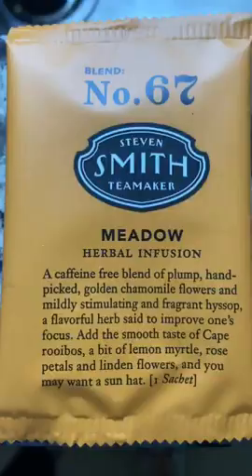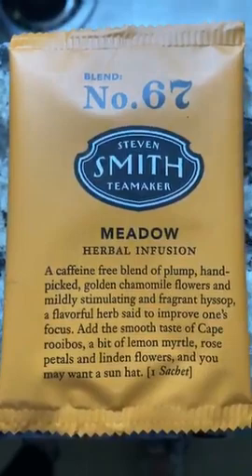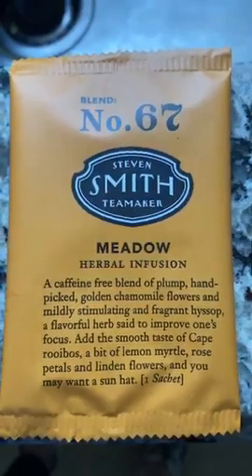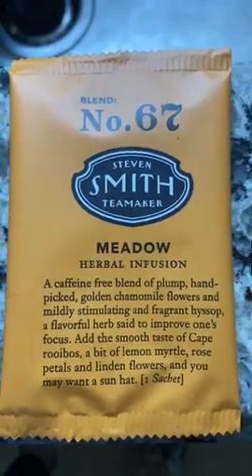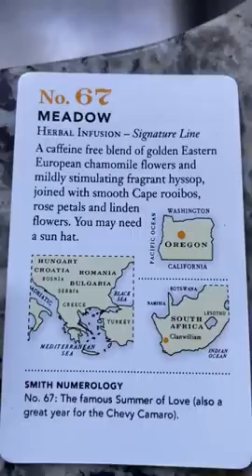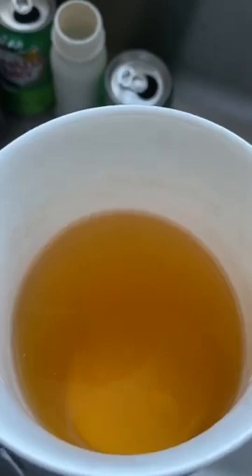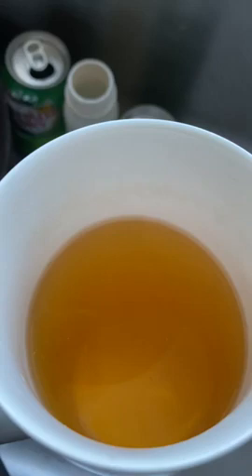Meadow Tea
Meadow tea is an herbal infusion tea from Steven Smith Teamaker.